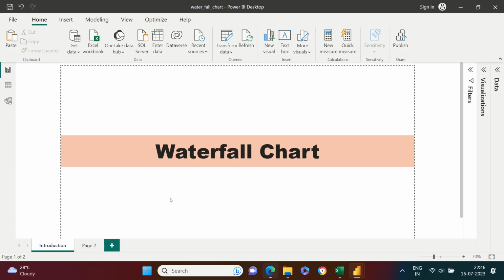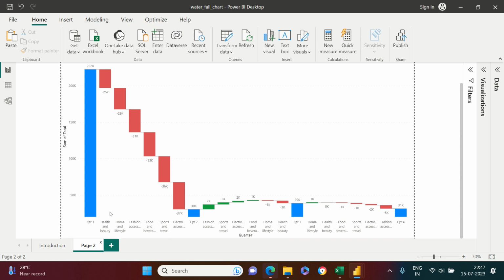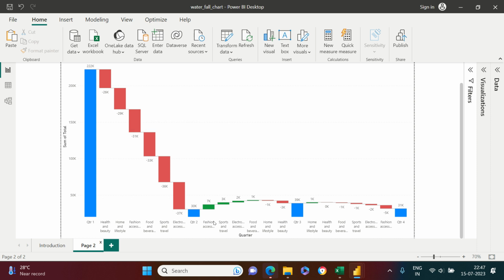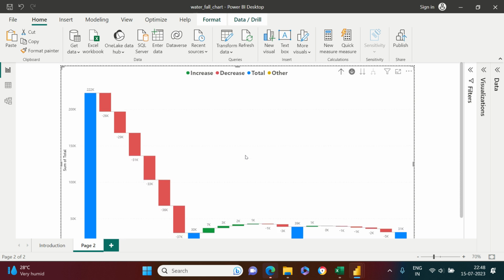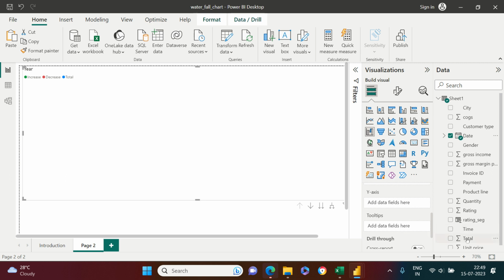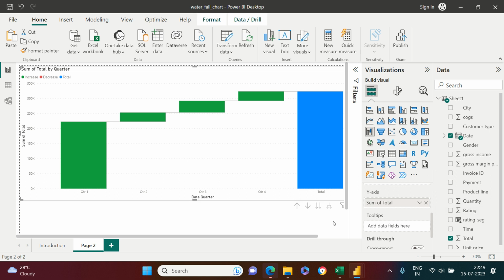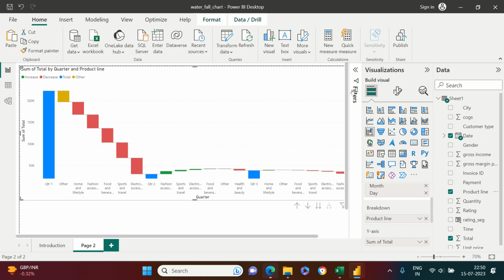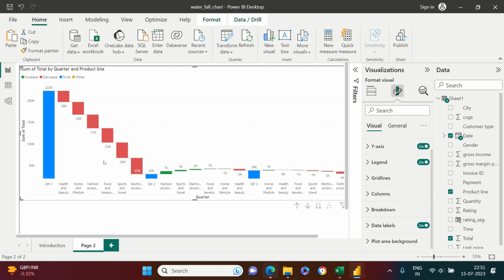Waterfall Chart in Power BI | How to create a Waterfall Chart in Power BI | #14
"What is a Waterfall chart and how to create it", "When to use a Waterfall chart", "What analysis is done using Waterfall Chart".. all of these questions have been answered in this video..